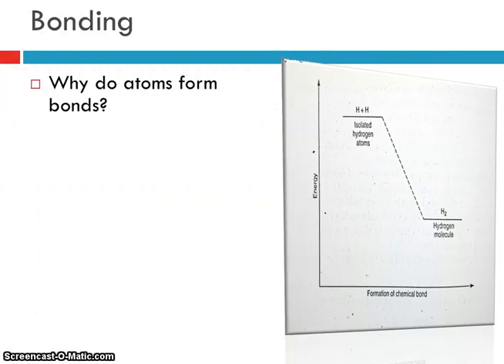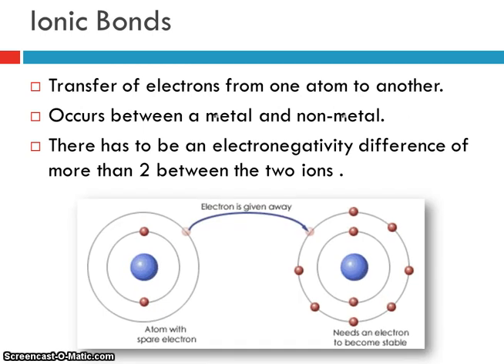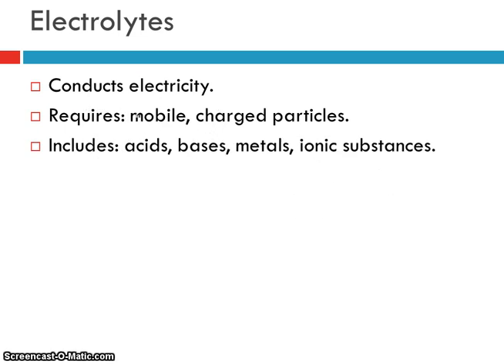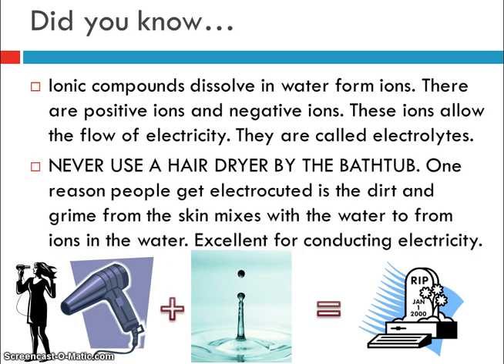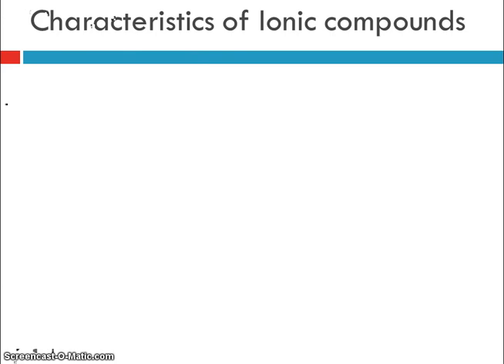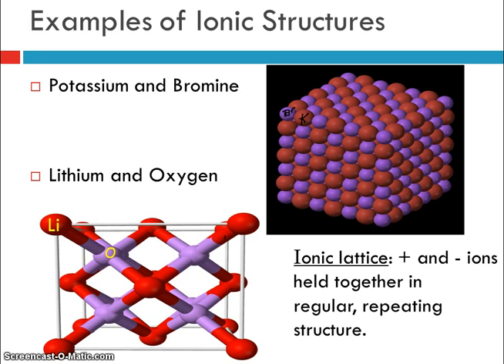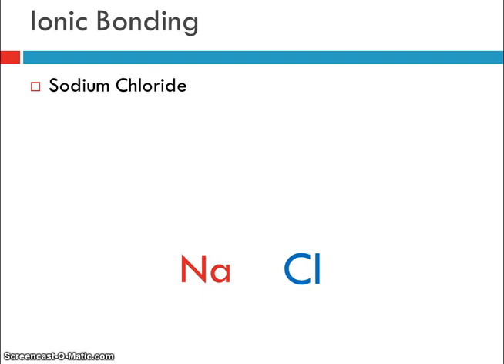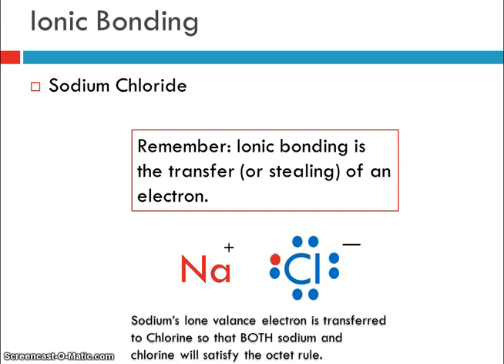Mac.Chem.Tx.IonicBond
After reviewing this video, you will be able to
*Describe how the atoms bond.
*Describe how ionic bonding occurs.
*Explain what electrolytes are.
*Identify the different characteristics of ionic bonds.
*Identify the different polyatomic ions.